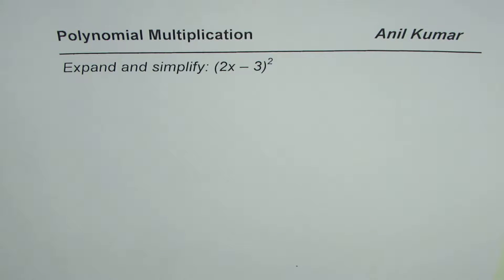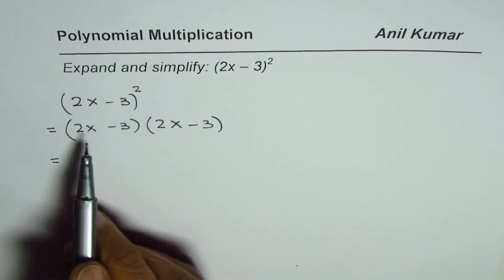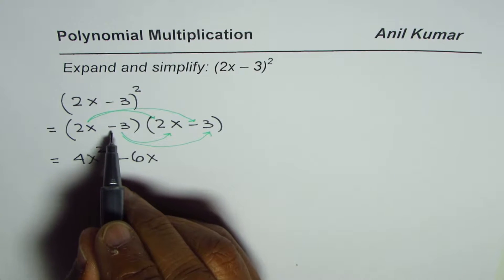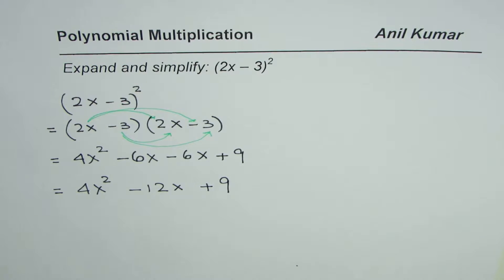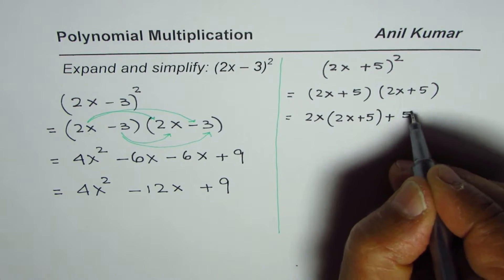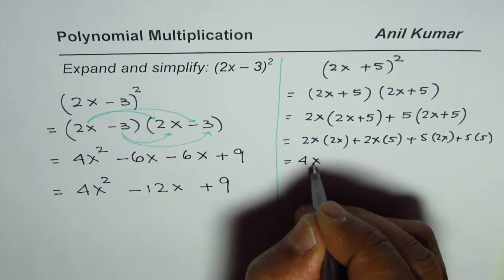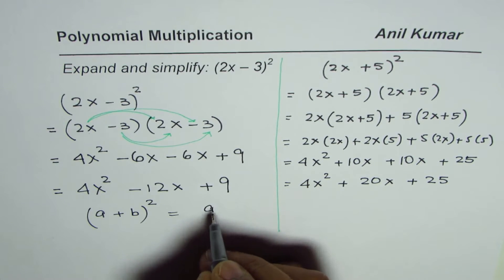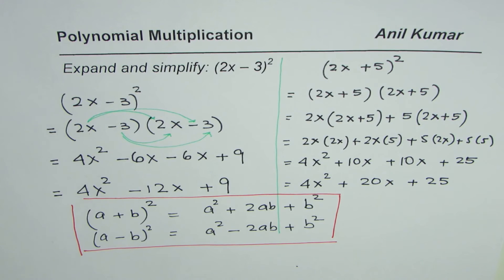Examples to Expand and Simplify Square of Binomials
Quotient signify the rate of change and the remain is the value of the function at that point.